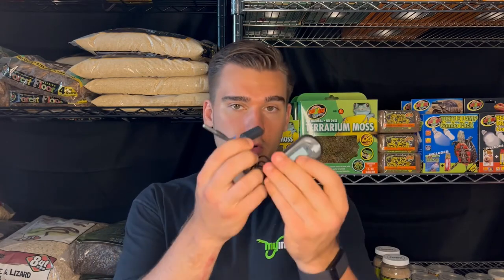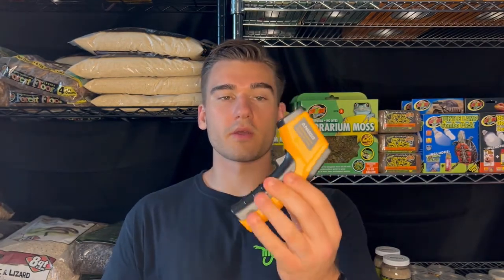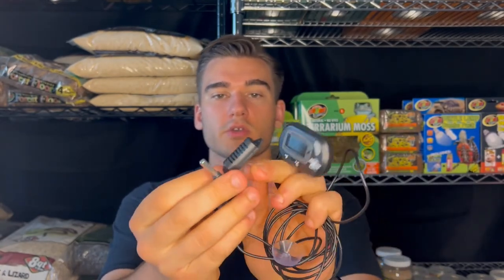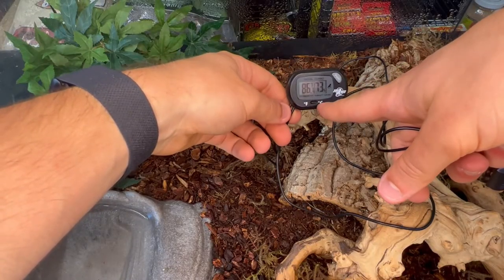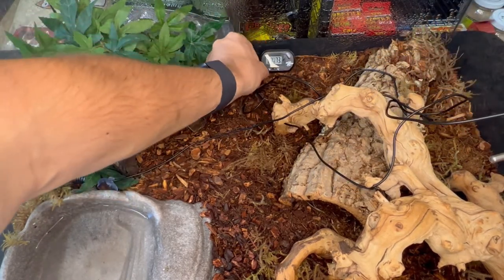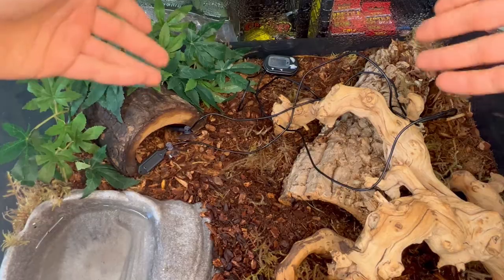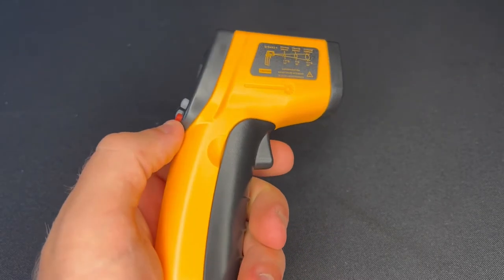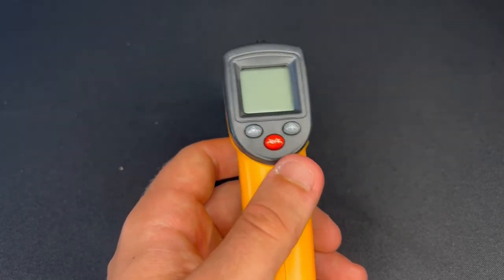Best Type of Reptile Thermometer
Today I'll be going over the pros and cons of each of the most common types of reptile thermometers and telling you which I think is best.